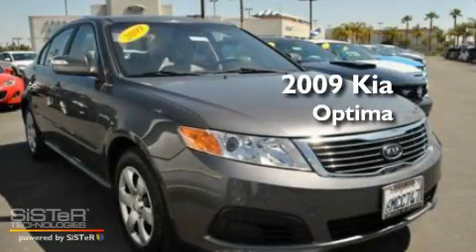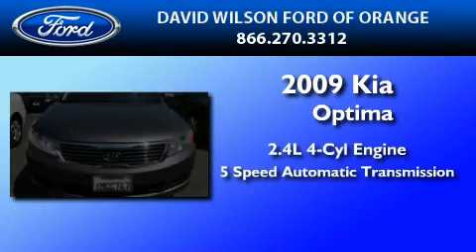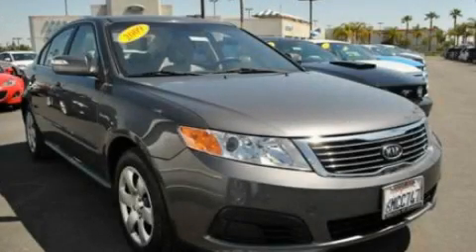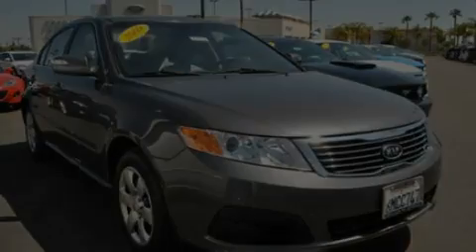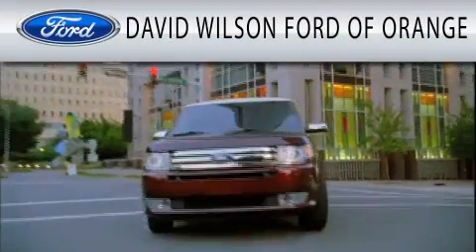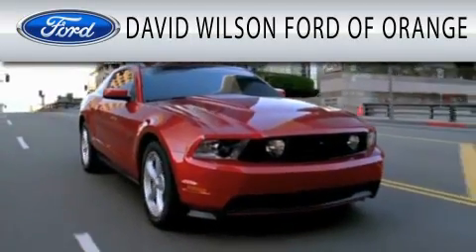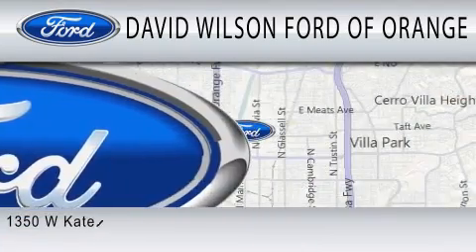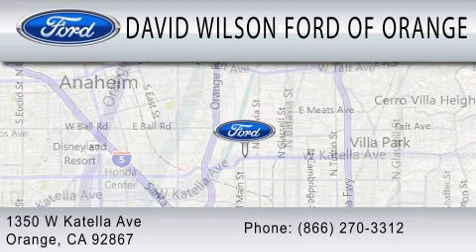2009 KIA OPTIMA CA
Year : 2009
 Make : KIA
 Model : OPTIMA
 Engine : 2.4L I4
 Trans . : AUTO 5SPD
 Exterior : GRAY
 Miles : 37,620
 Interior : GRAY
 Stock : M12108